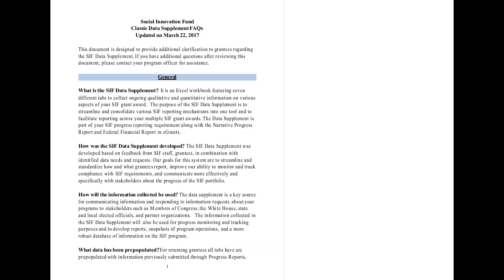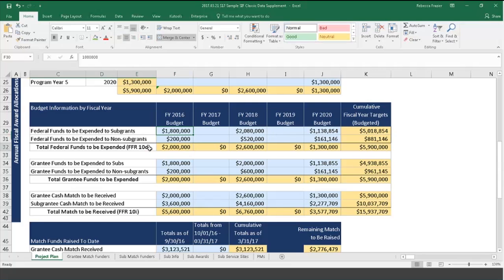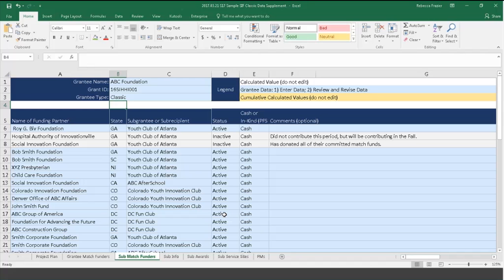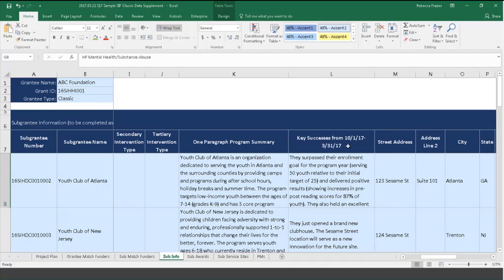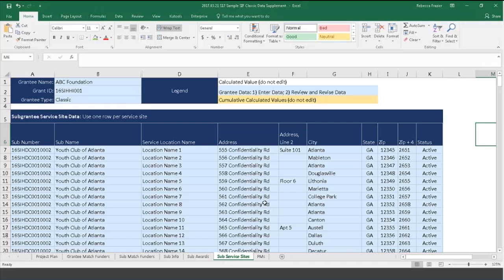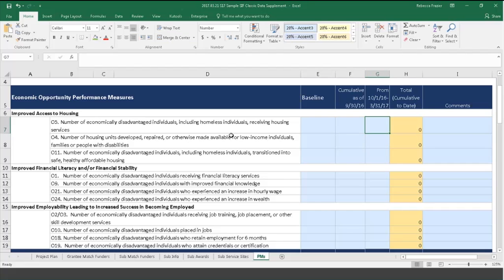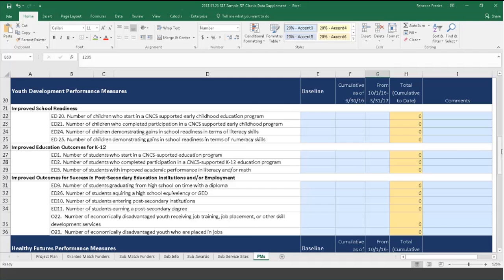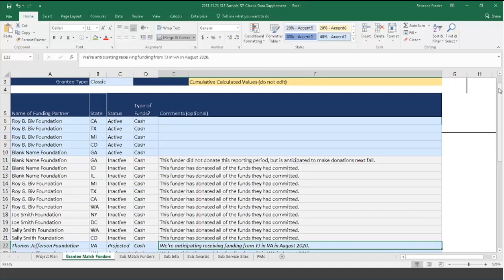SIF Classic Data Supplement Webinar - 2017